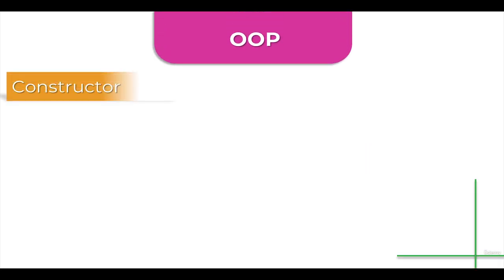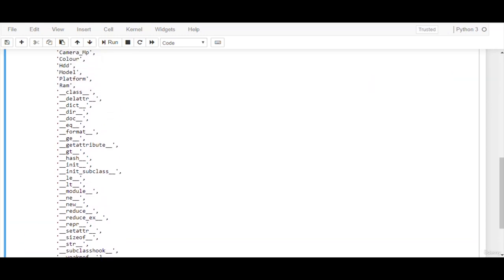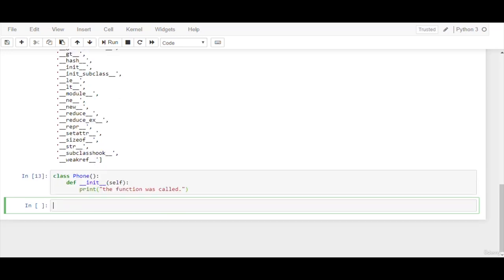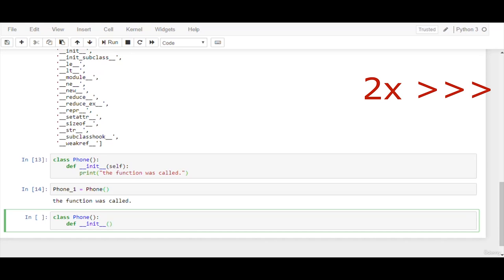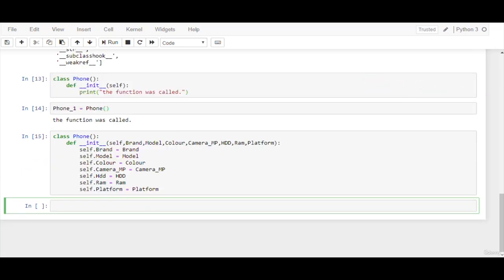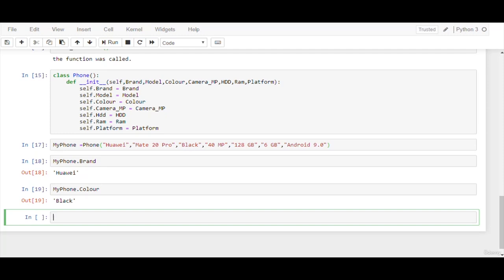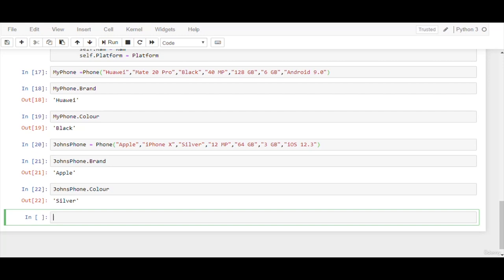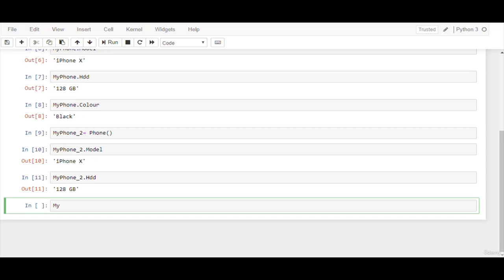CompTIA Pentest+ | 18. Python Scripting | 27. Constructor in Object Oriented Programming (OOP)